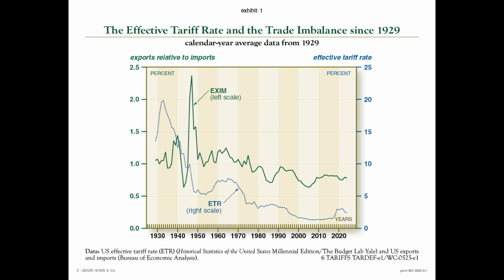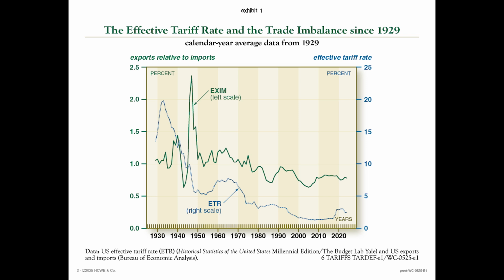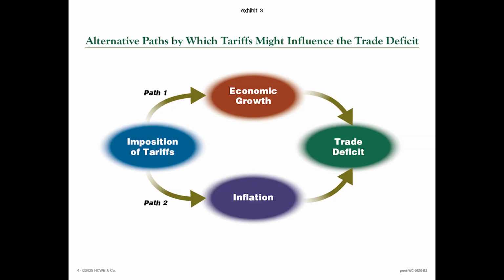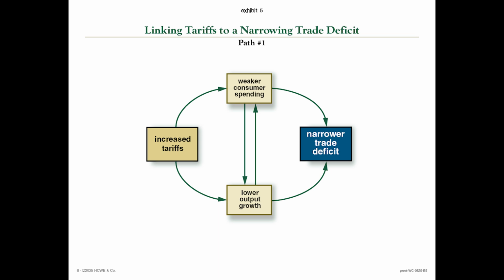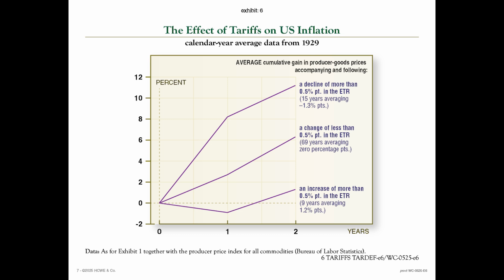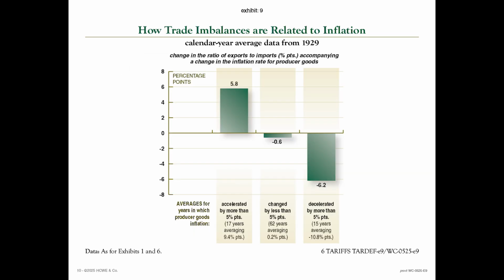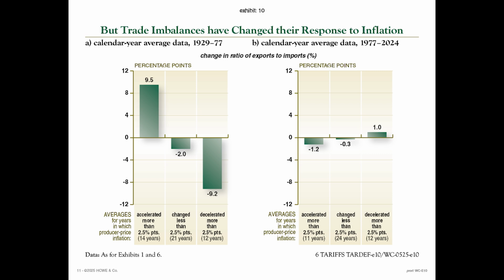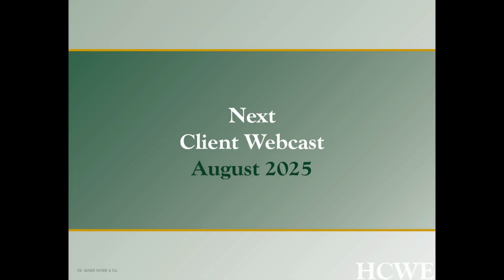HCWE Webcast for May 2025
The Influence of Tariffs on the Economy and the Trade Deficit
Historically, there has been a consistent connection between increased US tariffs and a narrower trade deficit. The main path through which it runs entails a reduced rate of economic growth. That same outcome is reached by a second path which involves reduced inflation and, since the 1970s, an appreciating dollar.